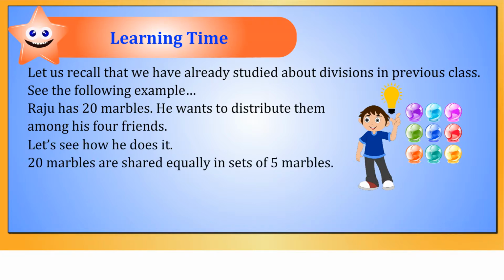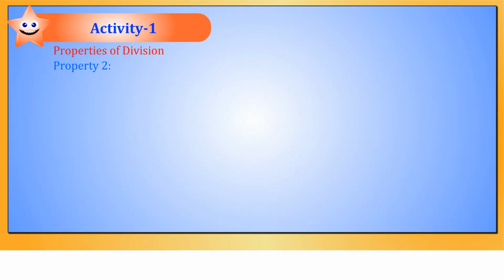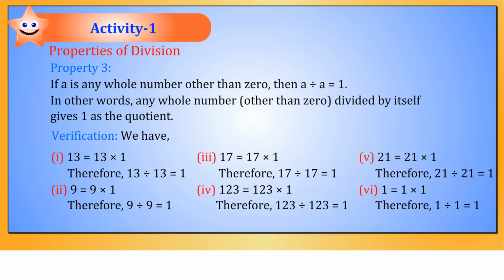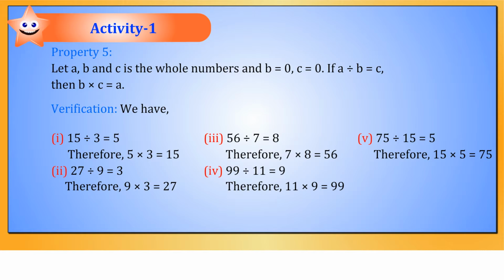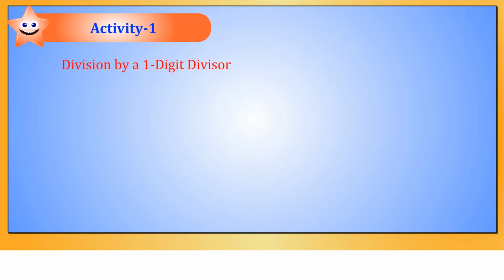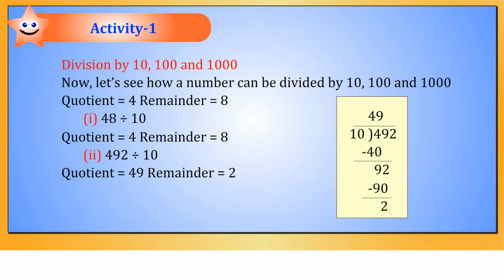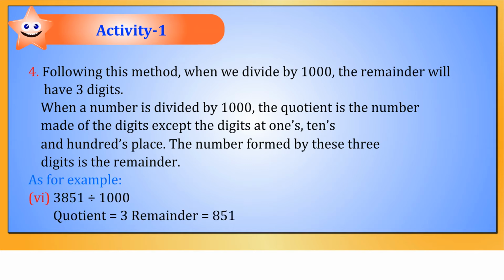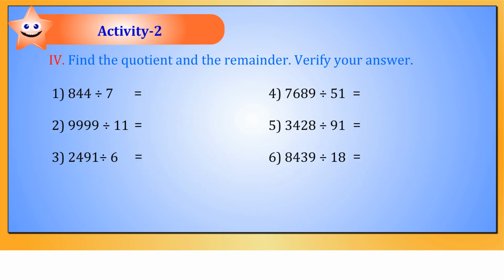06 Division SL- CL-4